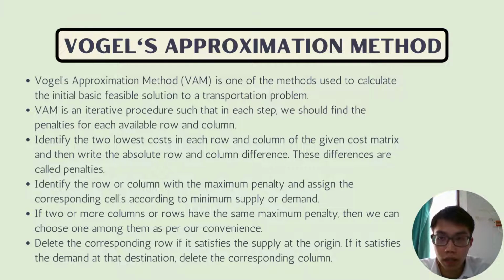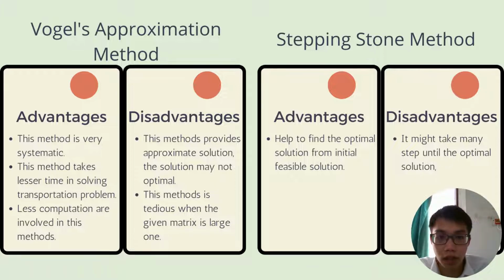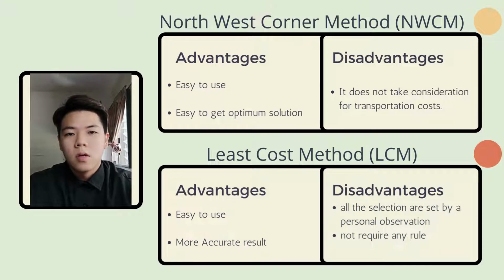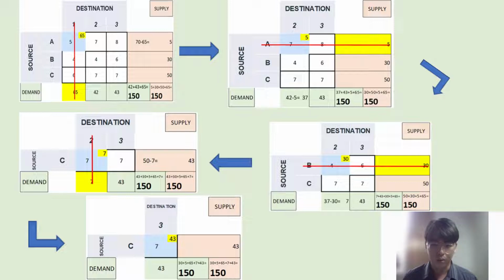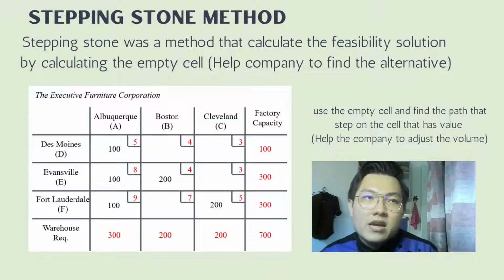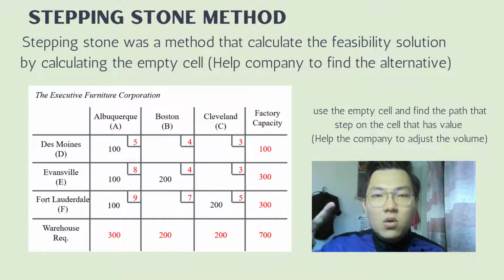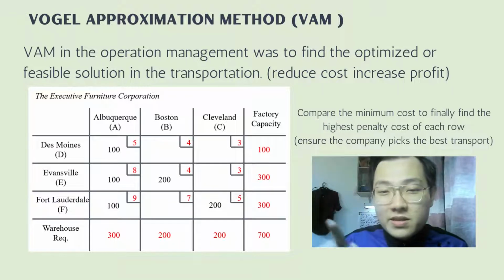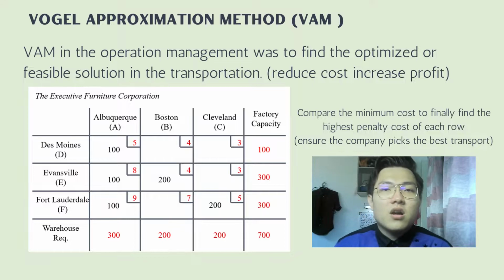Group 3 Assignment 1 part A BJQP 2023 Group B A212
This is the group presentation of Mgt Sc